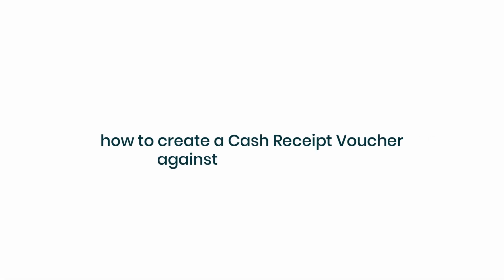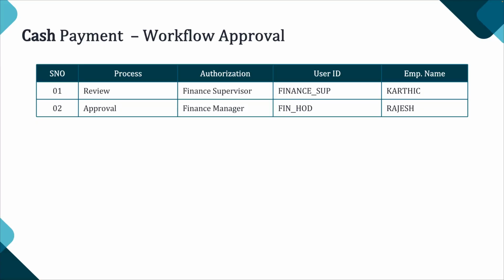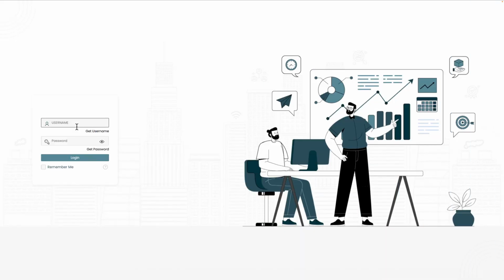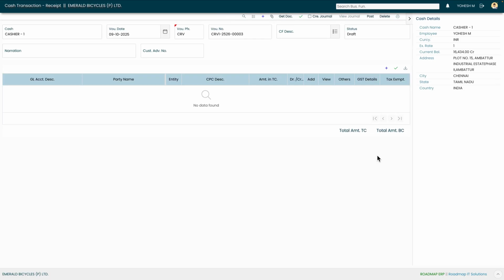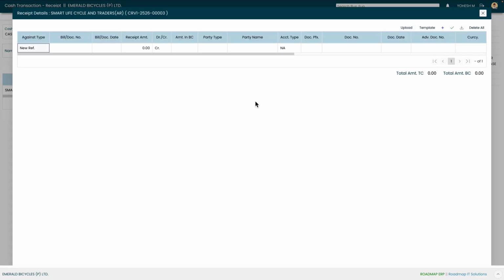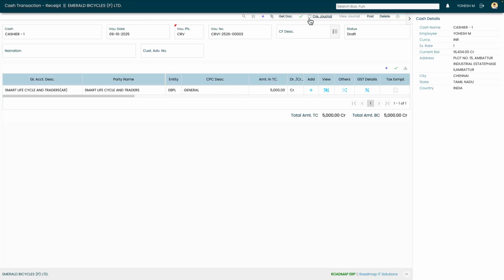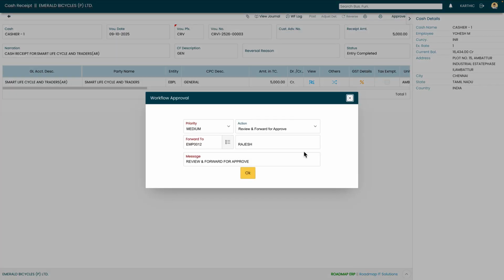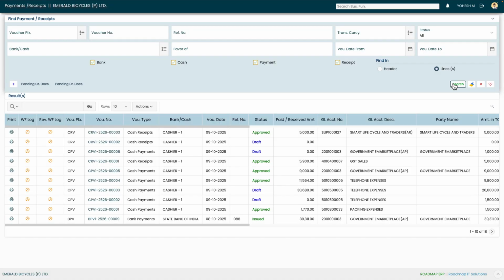How to prepare Advance Receipts Against customer new reference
In this video, we’ll walk you through how to prepare Advance Receipts against a customer new reference step-by-step. This tutorial helps you handle advance payment entries, improve cash flow tracking, and maintain accurate accounts receivable records in your ERP.

What you’ll learn:
 ✅ What is an Advance Receipt & why it’s needed
 ✅ How to prepare Advance Receipts against a customer new reference in ERP
 ✅ Step-by-step guide for accurate advance payment entry
 ✅ Tips for managing customer payments efficiently
Simplify your advance receipt process and ensure smooth financial management with this easy ERP tutorial!